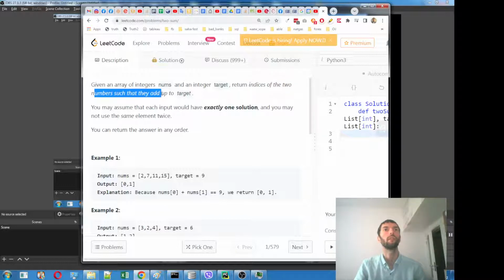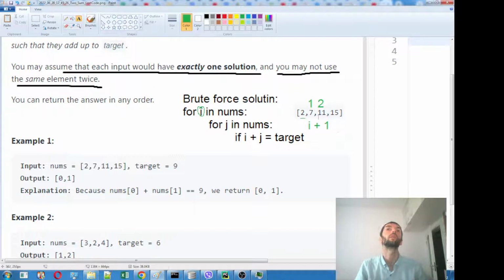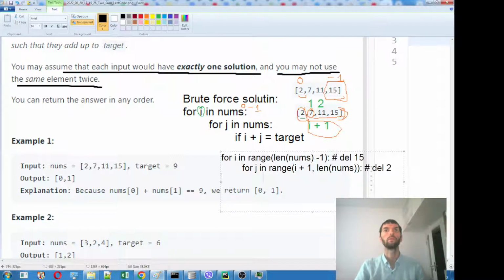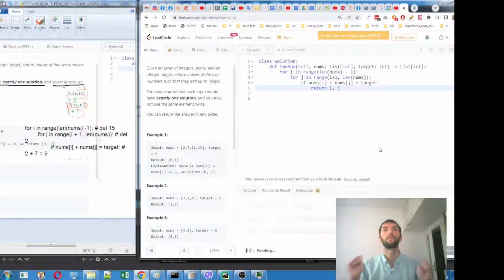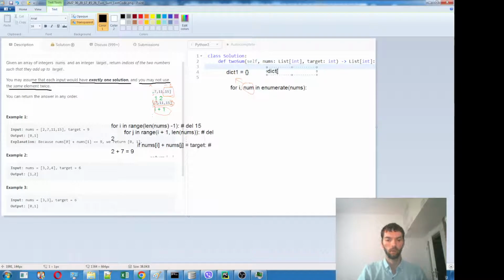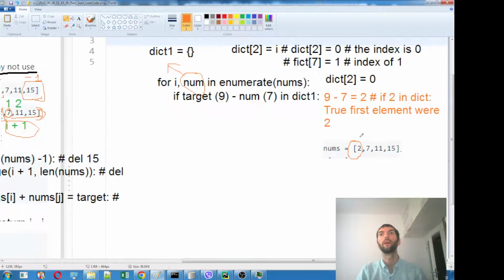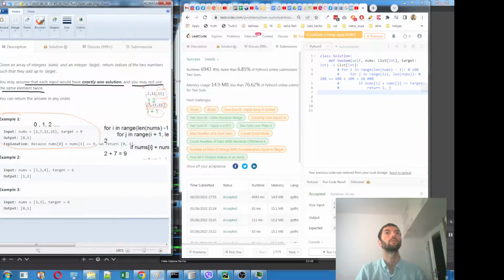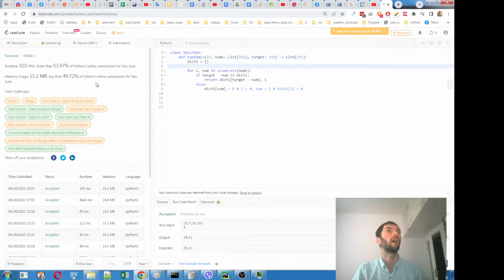Leetcode problems - 1. Two Sum with drawing - two solutions in python